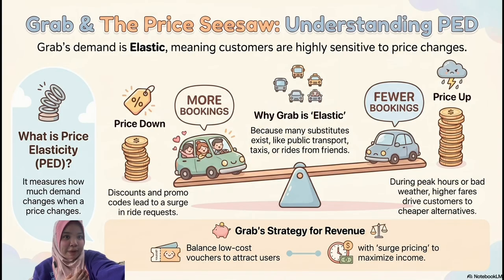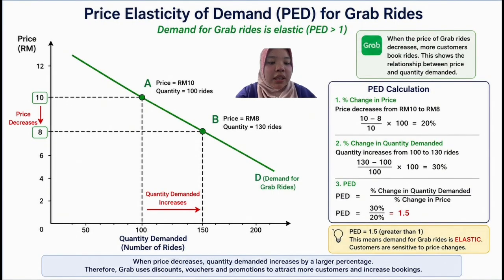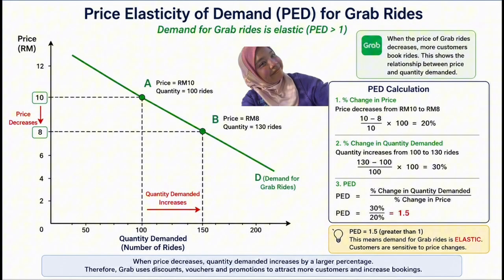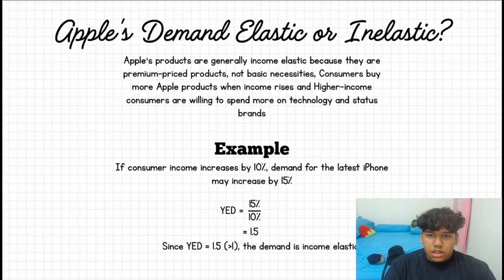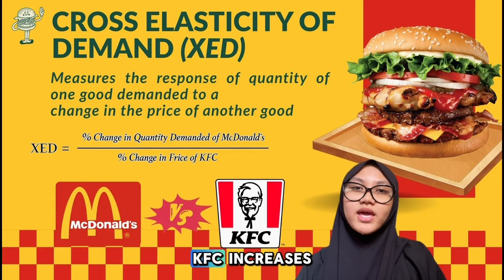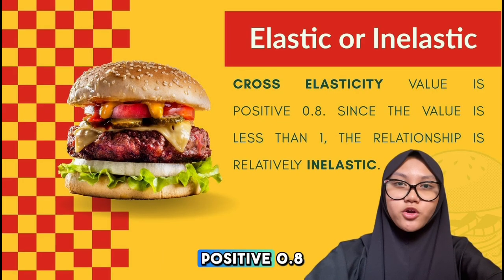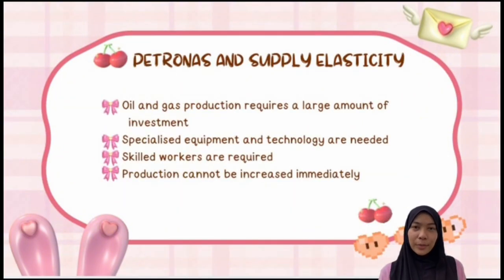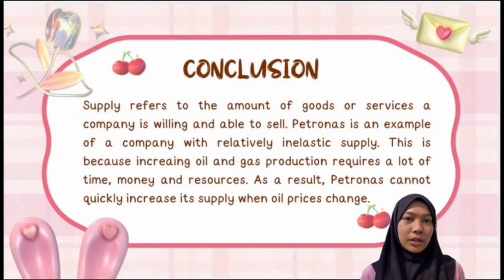ECO 1013 : ELASTICITY